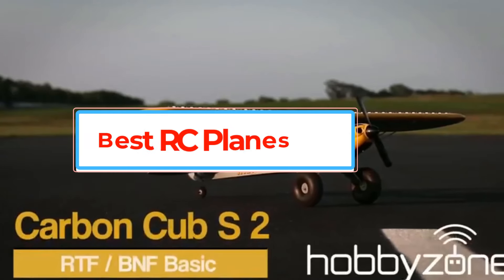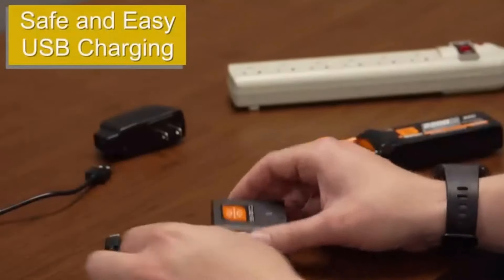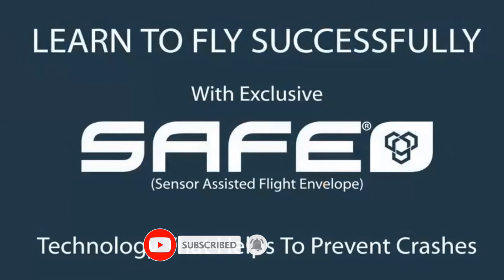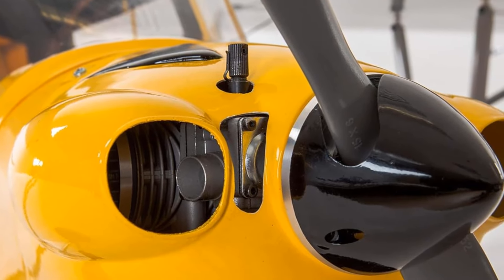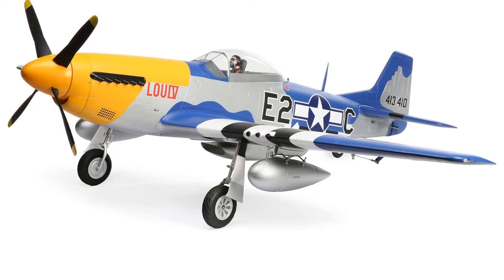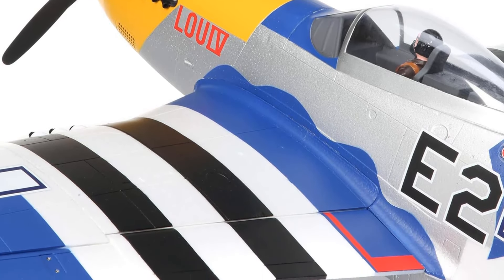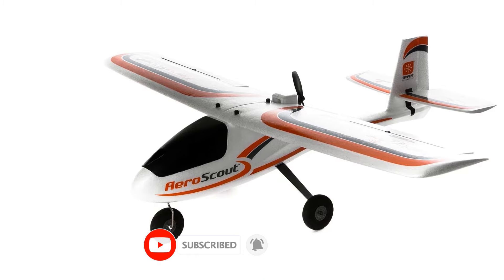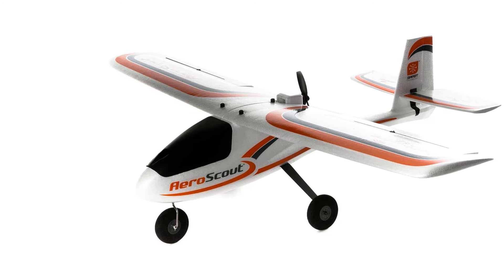TOP 5 Best RC Planes for 2024 - reviews - TOP 5 PICKS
TOP 5 Best RC Planes for 2024 - Best RC Planes

      owners.
tech-zones